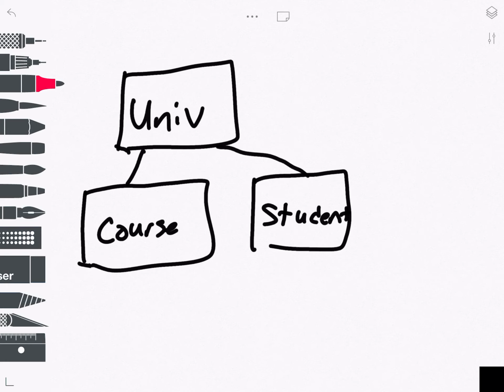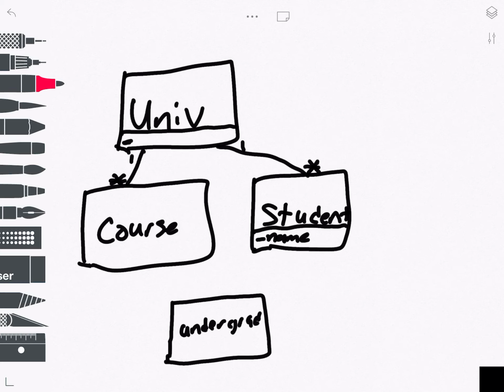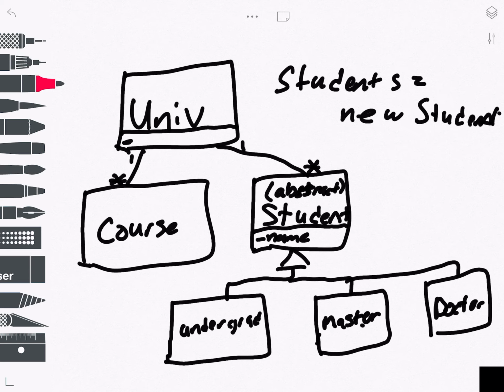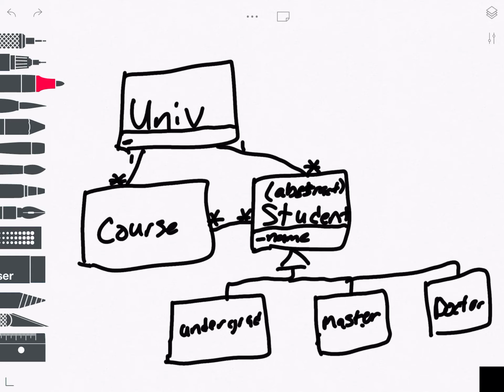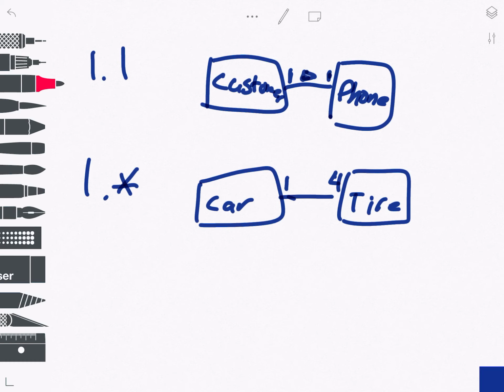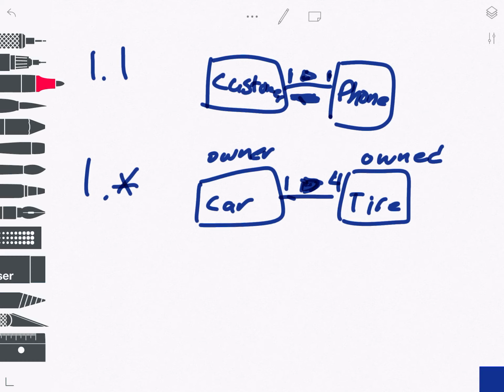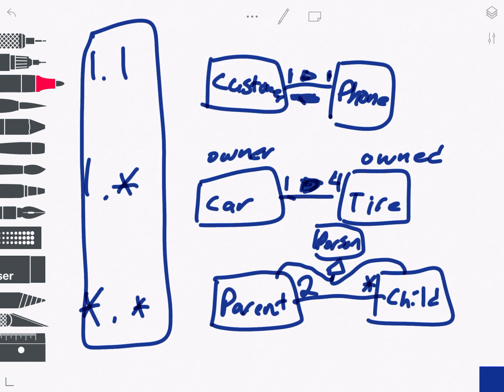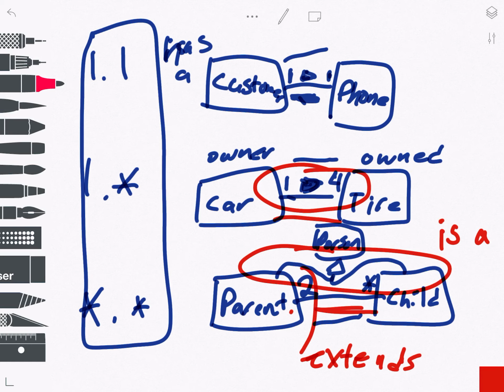UML Diagram Example